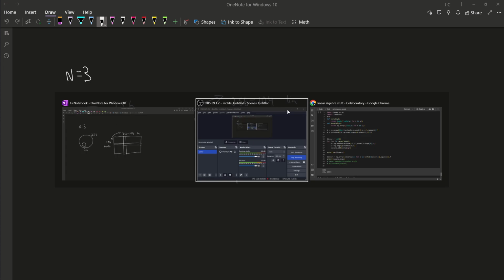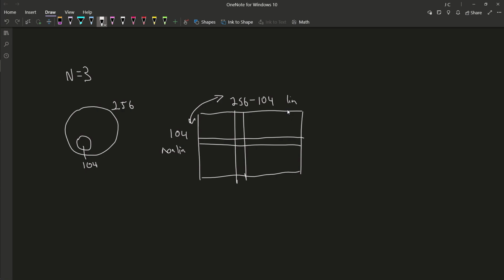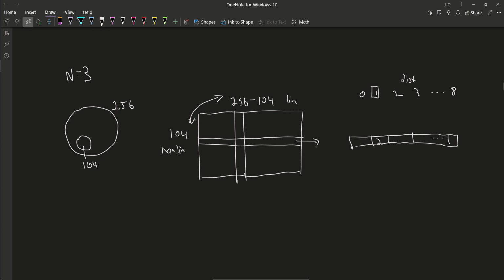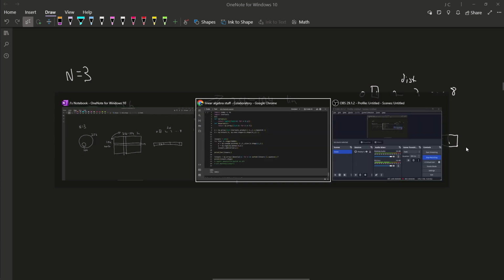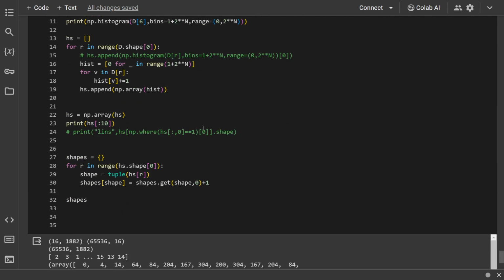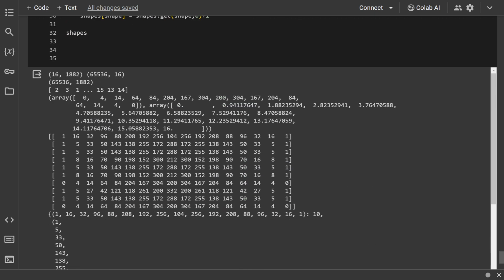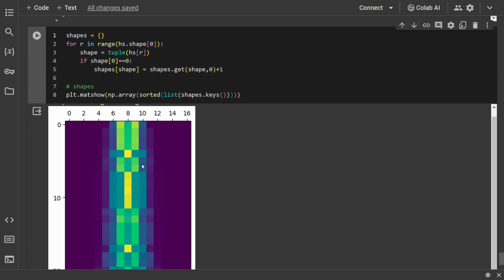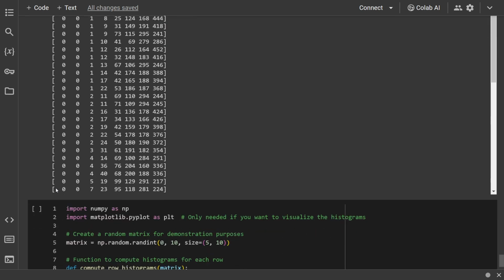Nonlinear boolean functions and their distance to the set of linear boolean functions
If you take the set of nonlinear boolean functions and visualize their distance structure to the set of linear boolean functions for a fixed input dimension (3 or 4).